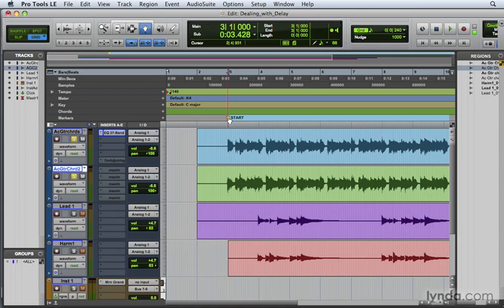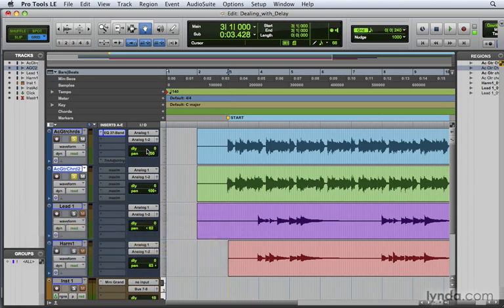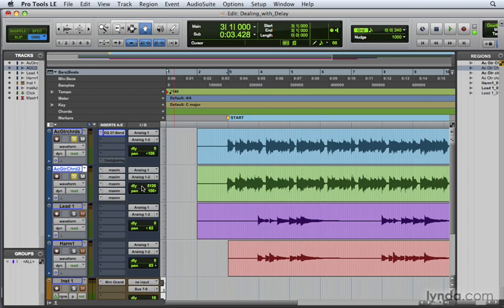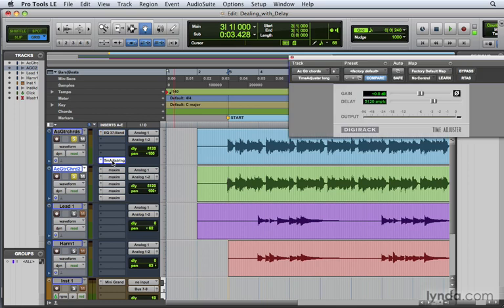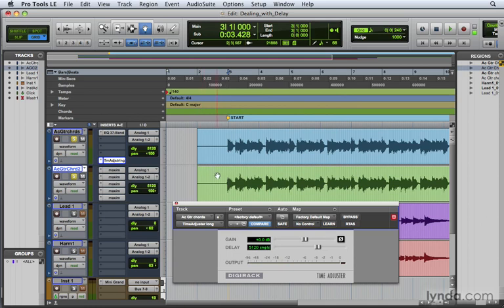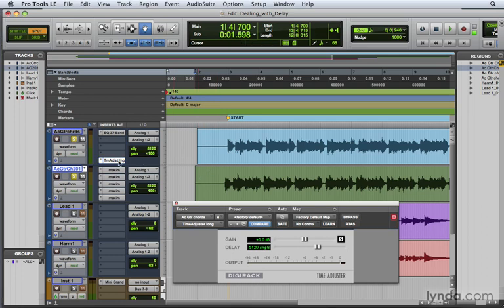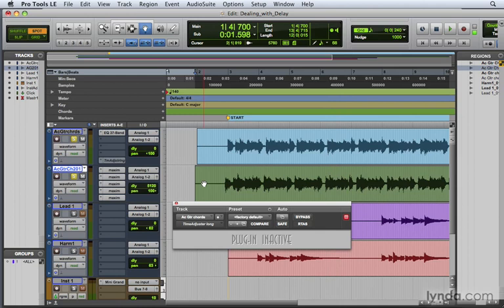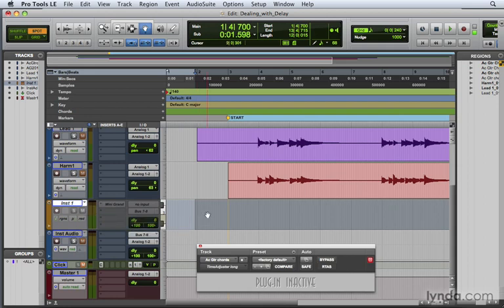13 04 Dealing with delay compensation